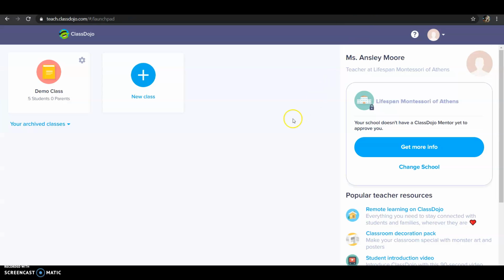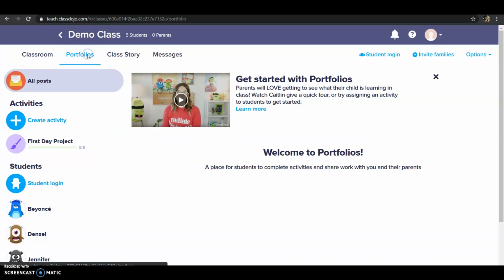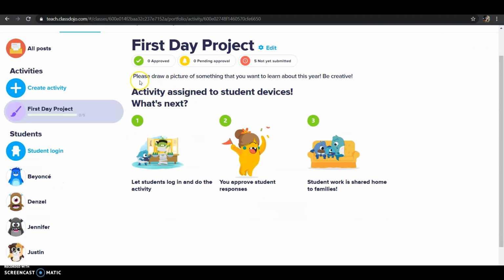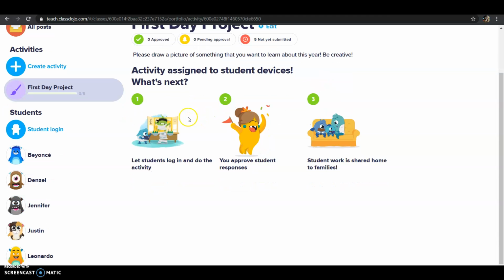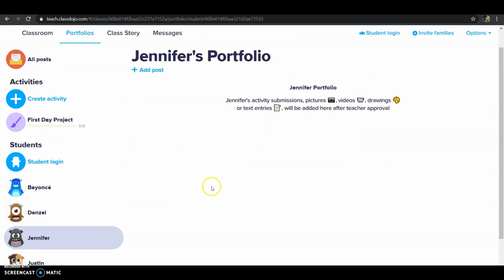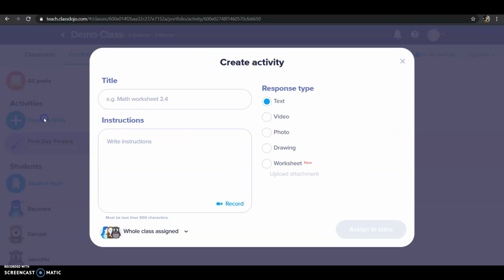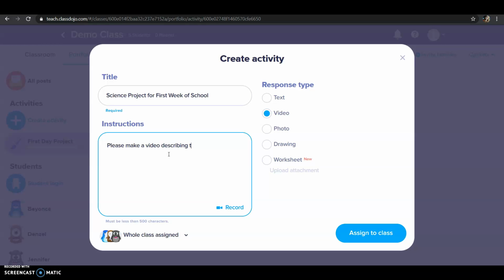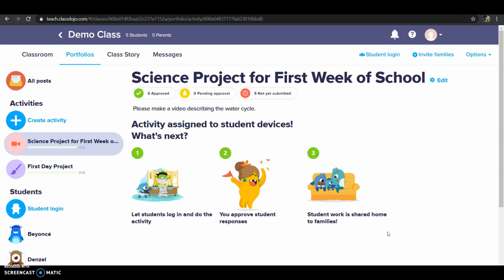Class Dojo Demo